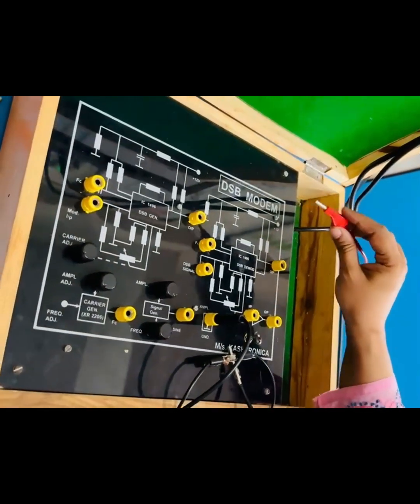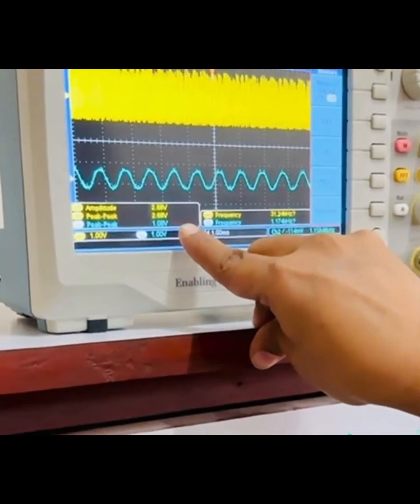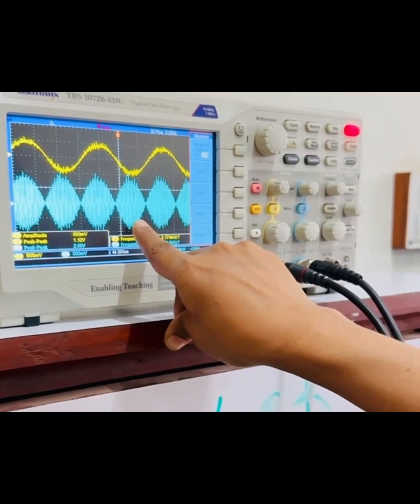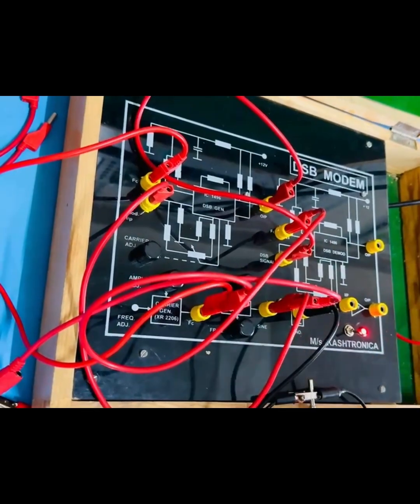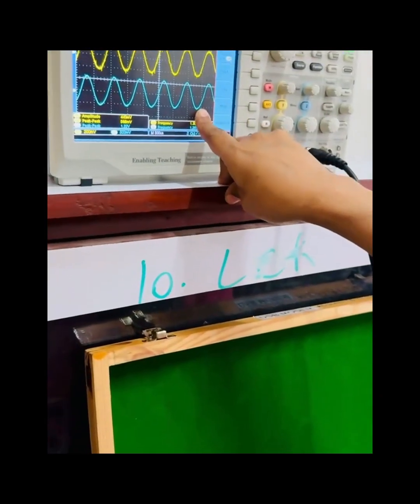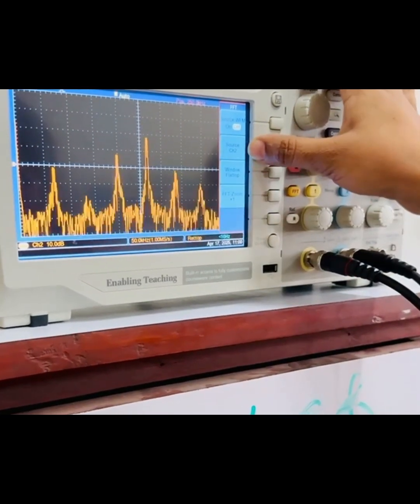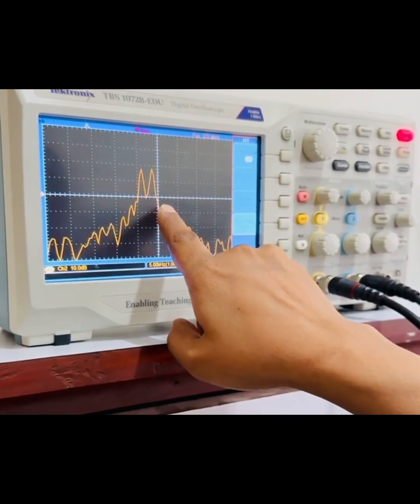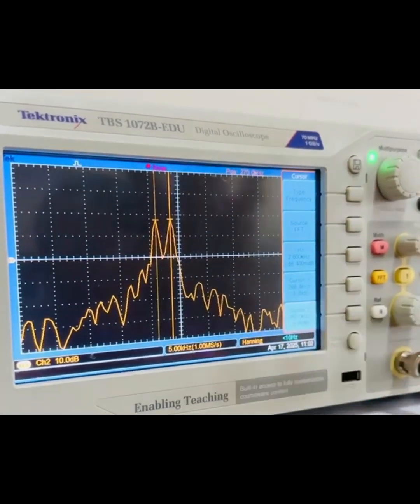DSB-SC Modem Practical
This video explains the process of Double Side Band - Suppressed Carrier (DSB-SC) amplitude modulation and demodulation.